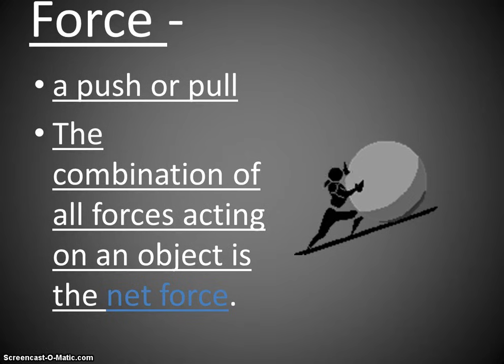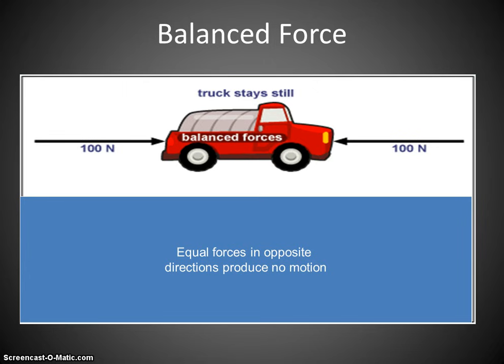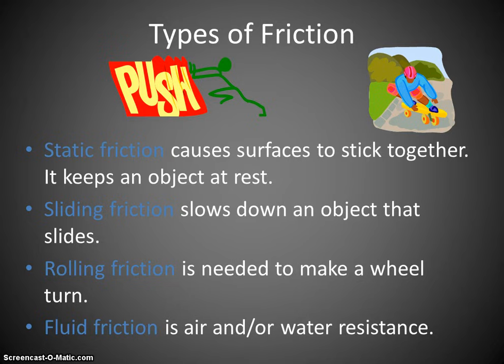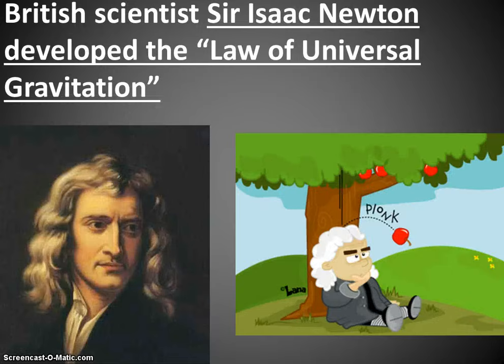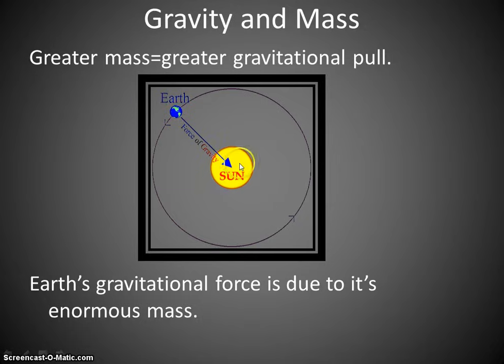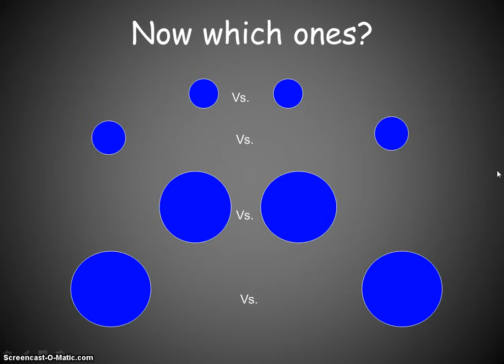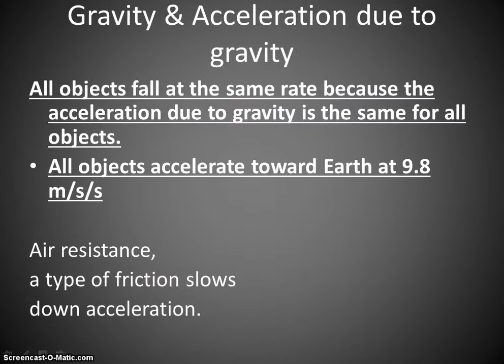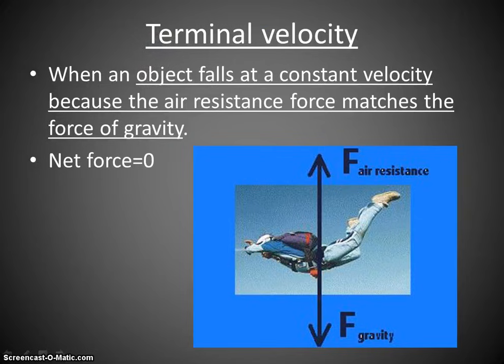Force and Motion Basics